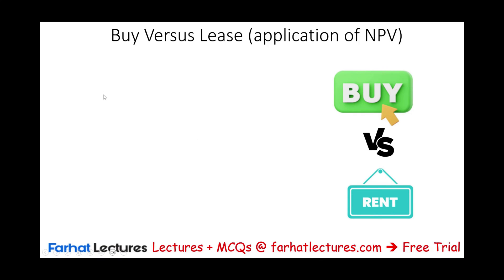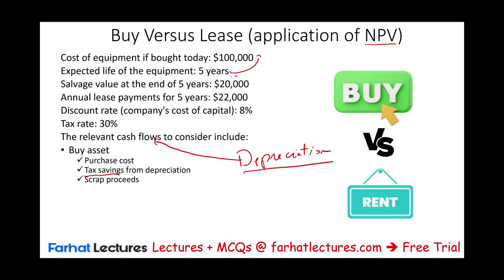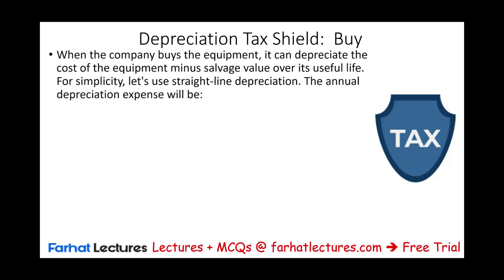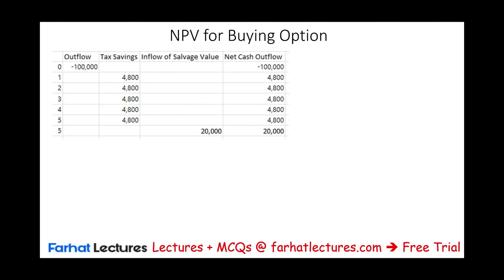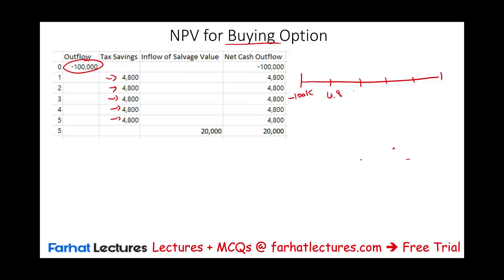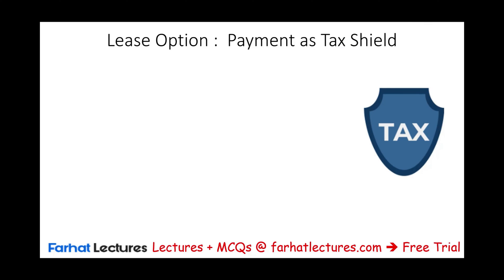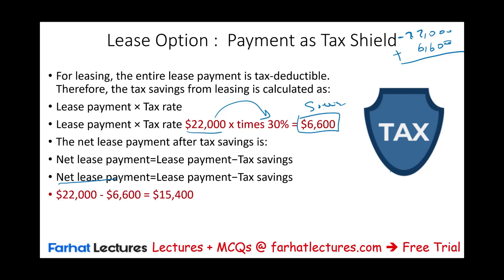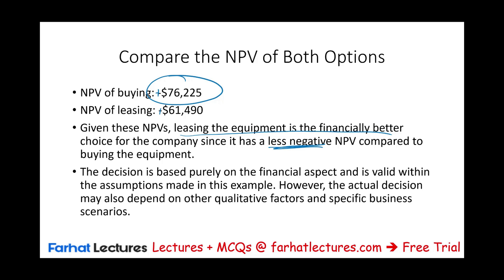Net Present Value Buy Versus Lease: CPA Simulation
In this video, I work a net present value (NPV) simulation illustrating buying versus leasing options.

When it comes to the financial decision of buying versus leasing an asset, Net Present Value (NPV) analysis is a key tool used to compare the two options. Here's how it works for each:

Buying:
Initial Investment: Buying typically requires a significant initial outlay of cash to purchase the asset.
Depreciation: The asset depreciates over time, which can be accounted for as a non-cash expense that affects taxable income.
Maintenance and Operation: The owner is responsible for all maintenance, operation, and insurance costs, which must be included in the NPV analysis.
Tax Implications: Potential tax benefits like depreciation deductions and interest expense deductions can reduce taxable income.
Residual Value: At the end of the asset's useful life, it may have a residual value that can be considered a cash inflow in the NPV analysis.
Cost of Capital: The discount rate used in NPV calculations represents the cost of capital or the return rate that could be earned on an investment of similar risk.
Leasing:
Lease Payments: Regular payments are made over the lease term, which are typically fully tax-deductible as business expenses.
Maintenance and Operation: These costs may be included in the lease payments or may be additional costs depending on the lease agreement.
Tax Implications: Lease payments may improve cash flow due to their tax-deductible nature.
End of Lease Terms: At the end of the lease, there might be options to buy, renew, or return the asset. The potential costs or savings associated with these options must be accounted for.
Opportunity Cost: Using cash for leasing instead of buying may free up capital for other investments, which is a factor in the NPV analysis.
NPV Calculation:
For both buying and leasing, the NPV calculation involves summing the present value of all cash flows associated with the option over the analysis period, including initial outlays, ongoing expenses, tax implications, and final value or costs.
A positive NPV indicates that the present value of cash inflows exceeds the present value of cash outflows, suggesting a financially beneficial decision.
The option with the higher NPV is considered the better financial decision, assuming all other factors are equal.
Considerations:
The appropriate discount rate must be chosen to reflect the risk profile of the cash flows.
The comparison should be made over the same time period for both options.
Sensitivity analysis can be beneficial to understand how changes in assumptions (like residual value, maintenance costs, or lease terms) affect the NPV.
Ultimately, the decision to buy or lease depends on multiple factors, including financial, tax, cash flow, strategic, and operational considerations. It's often beneficial to consult with a financial advisor or use specialized software to model the complex interactions of these variables in an NPV analysis.